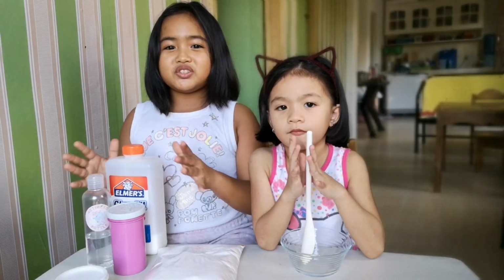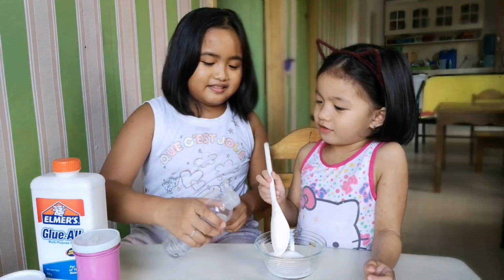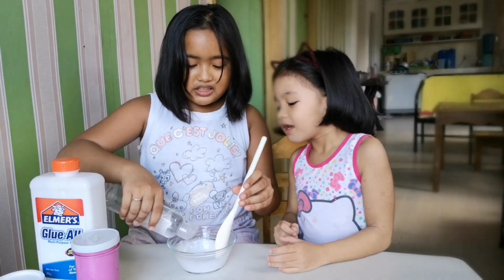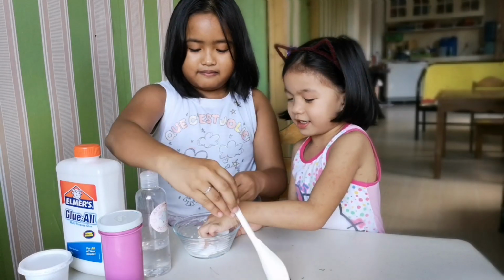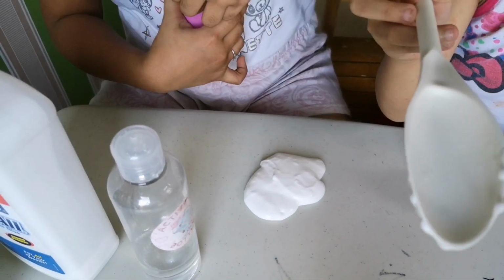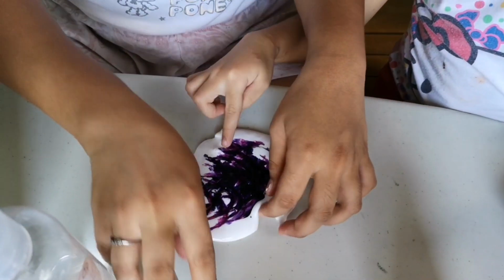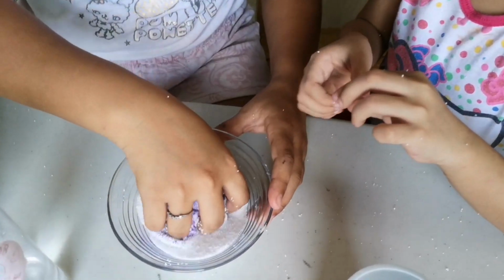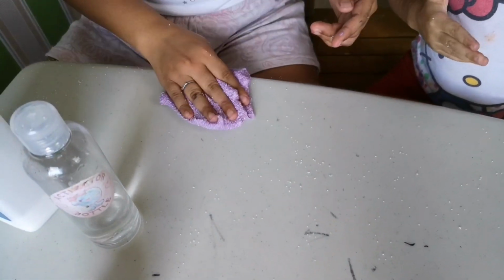JUMBO GLUE FOR YOU Crunchy Lavender Slime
Congratulations to our Jumbo Glue winners. Do watch out for the next Giveaway in store for you. Thanks and God bless.

New to our channel? Consider. 👇👇👇
📱watching our other fun videos
👍giving us a like
🛎️hitting the bell to be updated on new vidz
💻commenting to get a SHOUTOUT📢
↗️sharing this video with MaxAndChiah
🙋‍♂️🙋‍♀️tagging friends and family

🦄 GC@ Max and Chiah
And let's get connected... See you! 😘😘😘